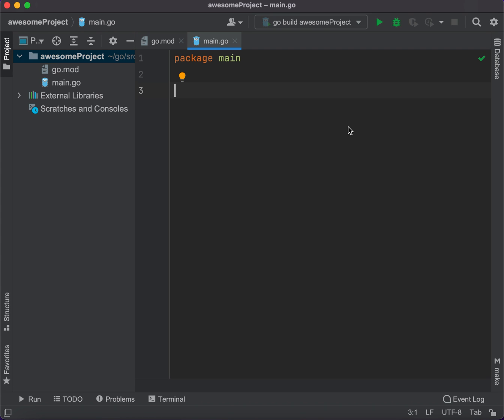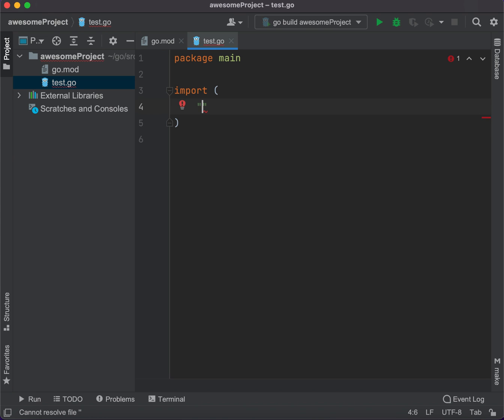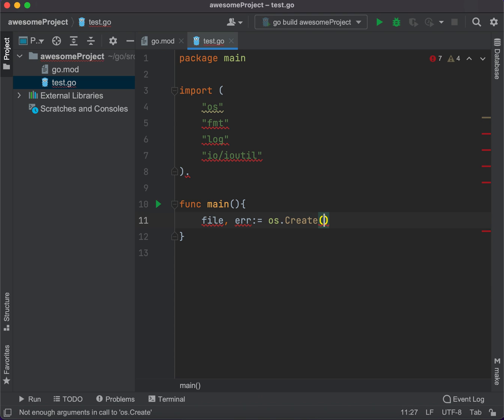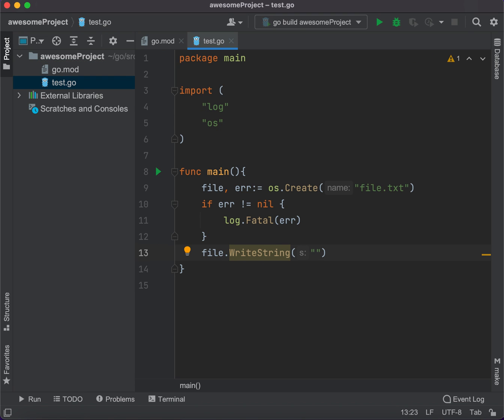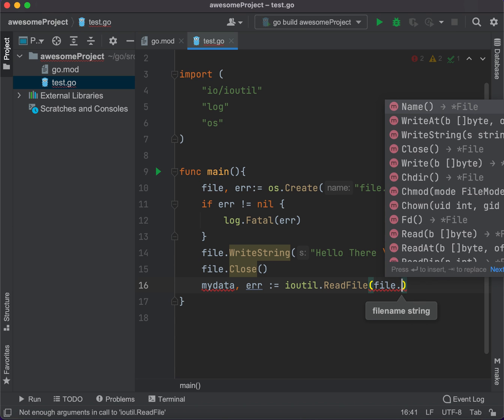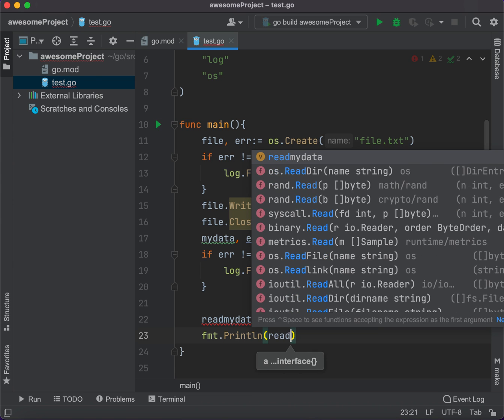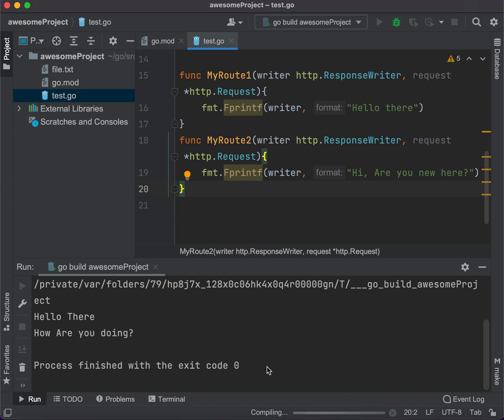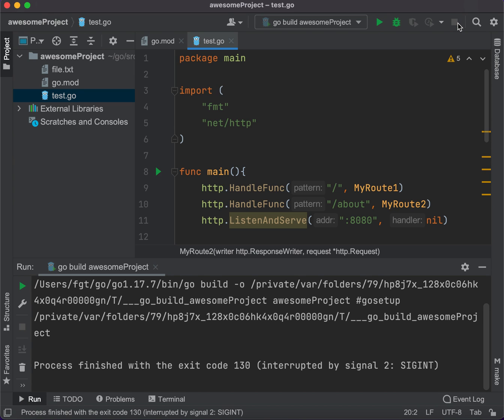Golang Course | Lesson 10 | File I/O and HTTP Server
Today we will learn more about handling files in GO and HTTP Server.

Please don't forget to provide a feedback on how we can improve our lectures.